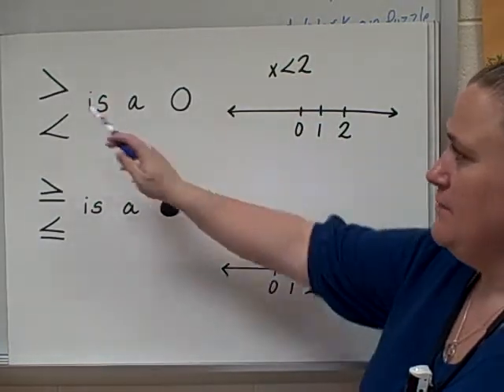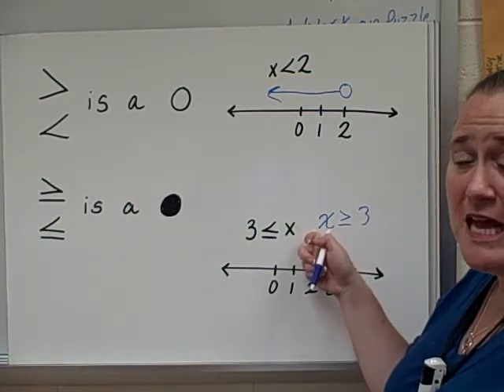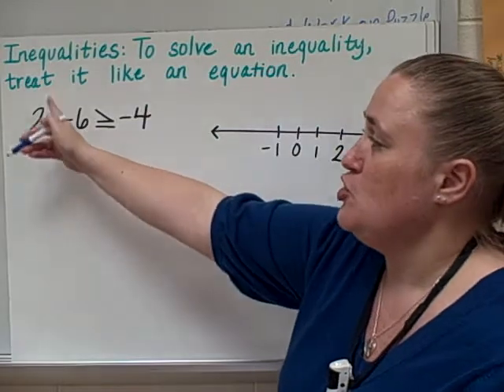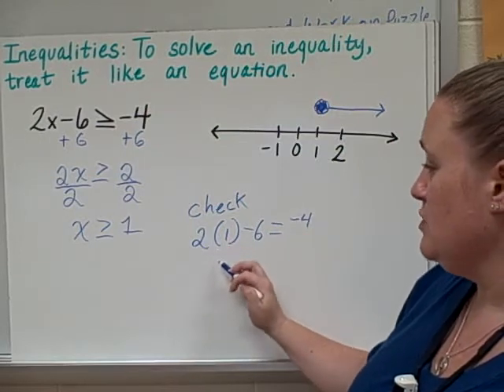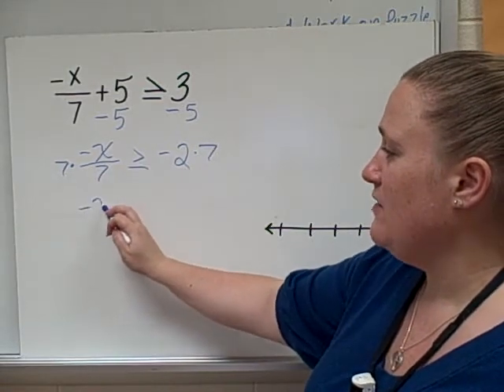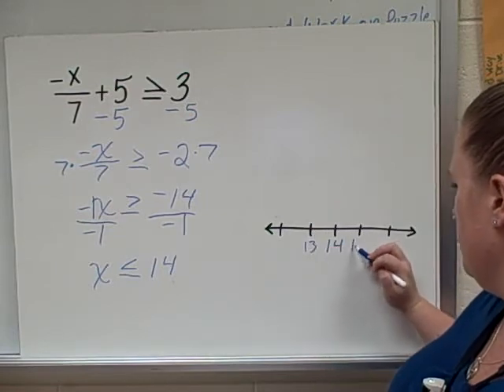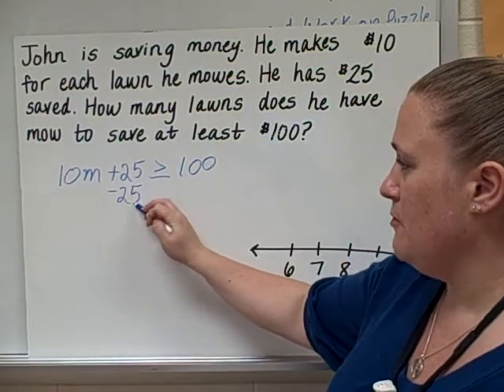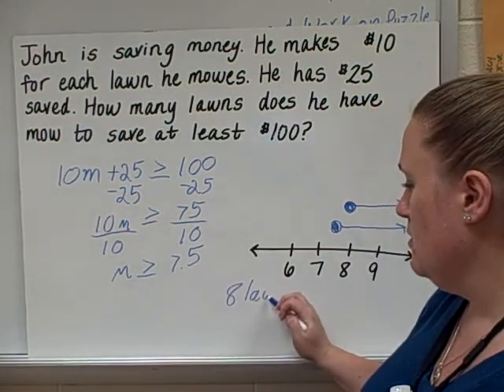Video 6 Inequalities